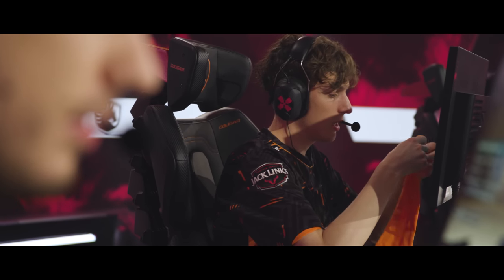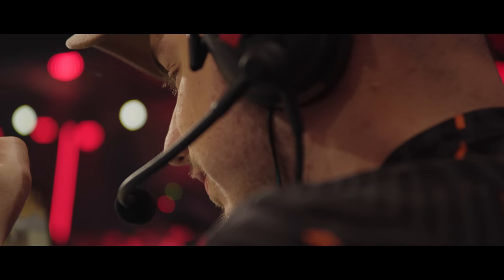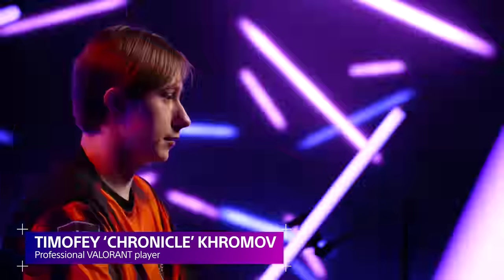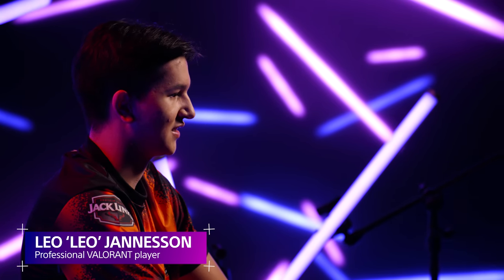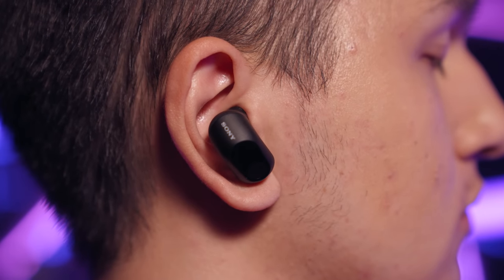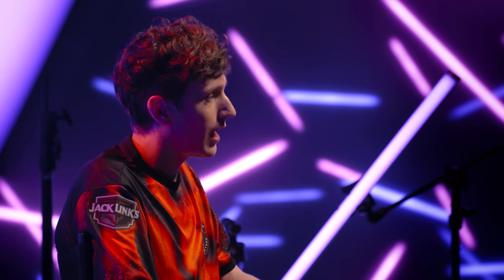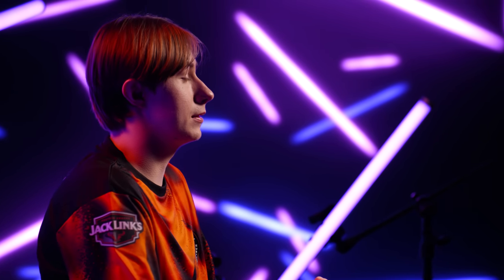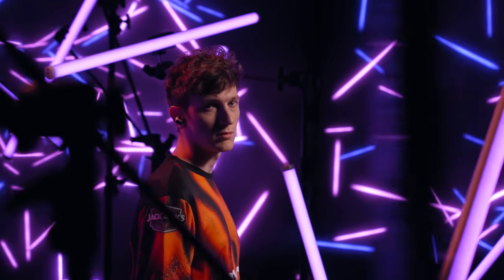INZONE Buds Announcement | Sony Official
Sony has announced INZONE Buds – new truly wireless gaming earbuds packed with Sony's renowned audio technology designed to help you win.

Developed in close collaboration with renowned esports team Fnatic, INZONE Buds is refined for victory.